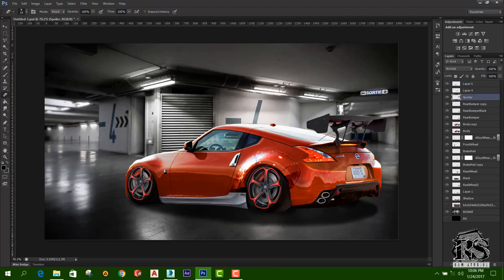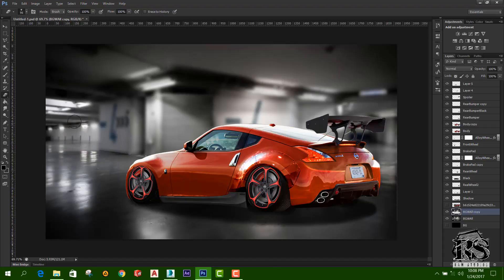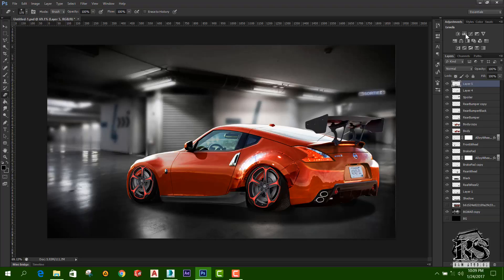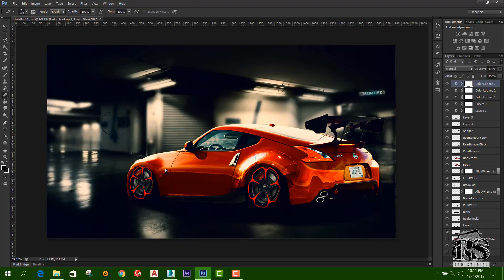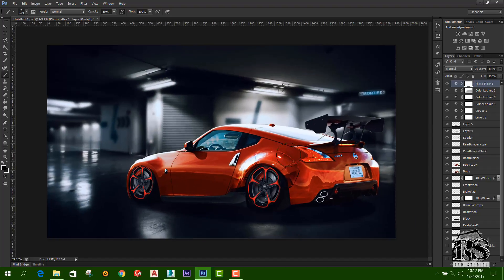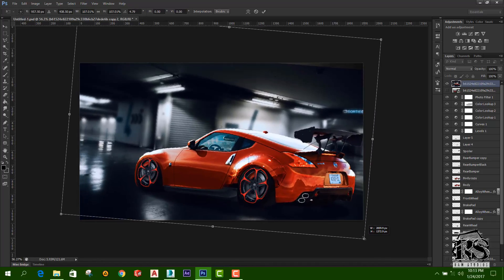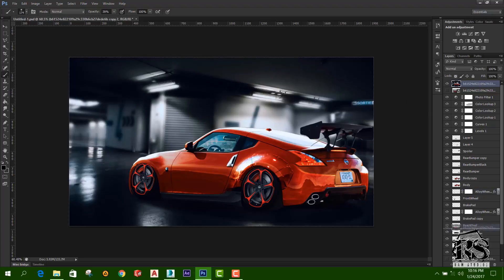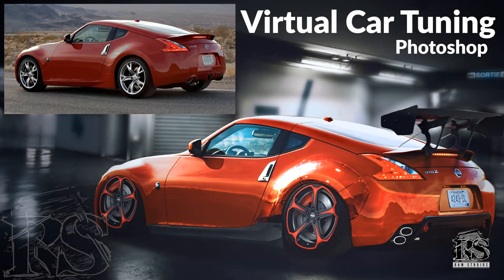Photoshop Manipulation Tutorial - Virtual Tuning 04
Hey guys! This is our Photoshop Manipulation Tutorial - Virtual Tuning 04 and I think you'll be learn something new and don't forget to subscribe our channel us to help and please feel free to comment on our tutorials about your suggestions or any other thing.